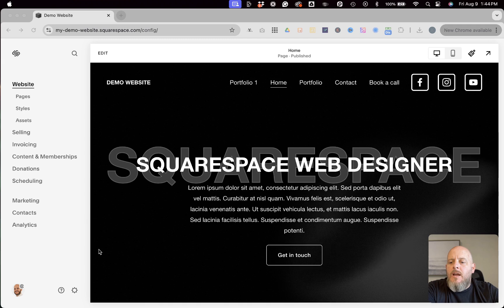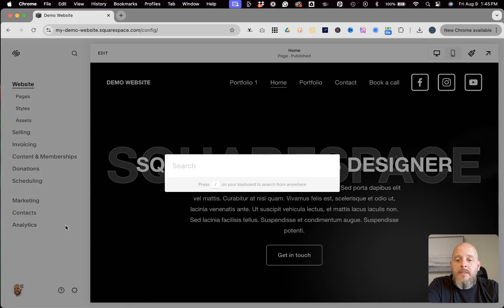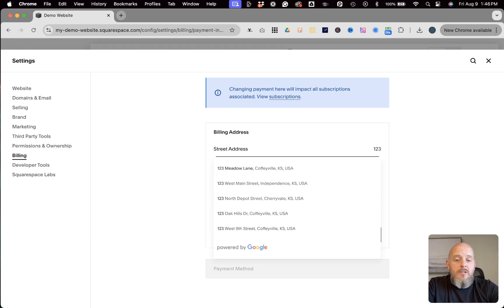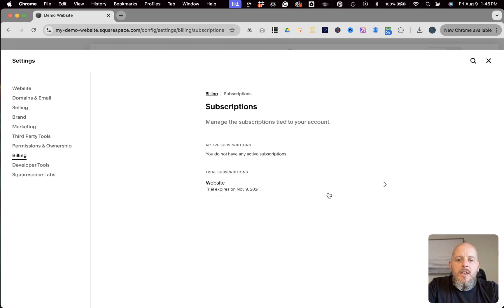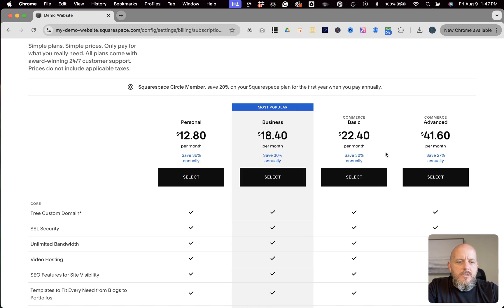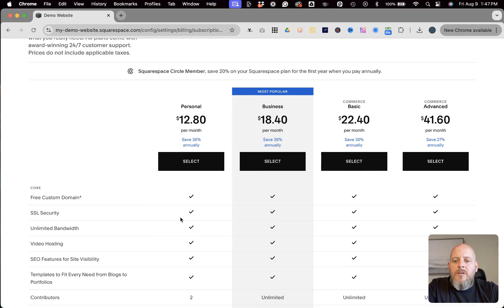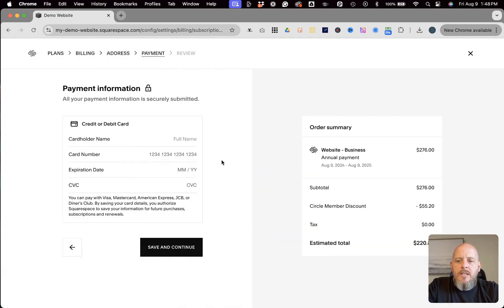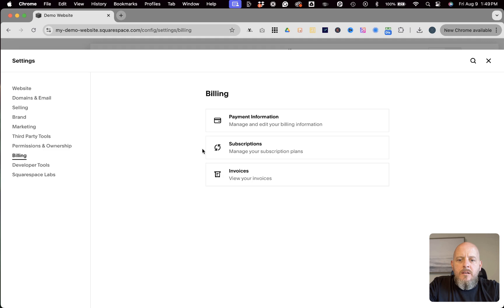Managing Your Billing Information | Squarespace Tutorial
It's not the most exciting thing that you can do with a Squarespace website, but at some point you will need to know how to manage your billing information on your Squarespace website. Find out how in this Abound Web Design tutorial.

Prefer to read your tutorials?

Want to be an AWD Insider and get a FREE download of "5 Key Considerations For Building Your Website" and then each month get Squarespace news + A recent website launch + My Top Squarespace Tutorials sent right to your Inbox?

Timestamps:

00:00 Introduction to Managing Billing Information on Squarespace
00:48 Navigating to Billing Settings
01:14 Using Keyboard Shortcuts for Easy Access
01:36 Adding and Managing Payment Information
02:21 Understanding Subscription Plans and Upgrades
04:51 Accessing and Handling Invoices
05:23 Conclusion and Additional Resources

Hi, I'm Bryan. The founder of Abound Web Design and I want to give you the tools to build your very own Squarespace website and take it to the next level. 🚀

Six Figure Design Club - The Best Squarespace Course and Community on the Internet